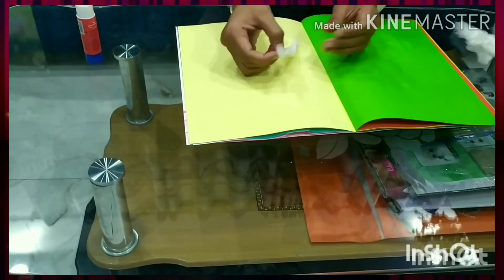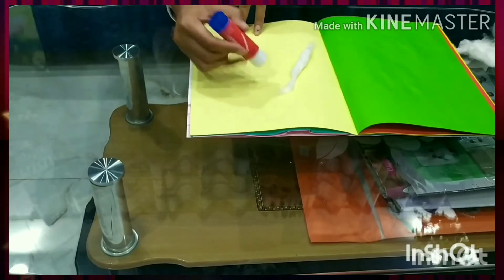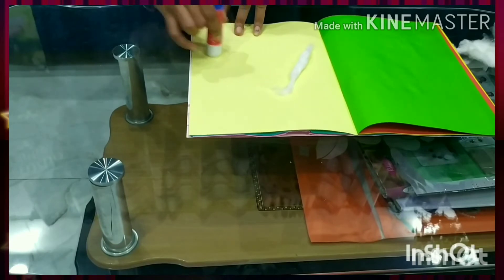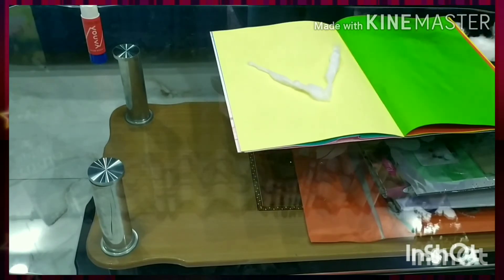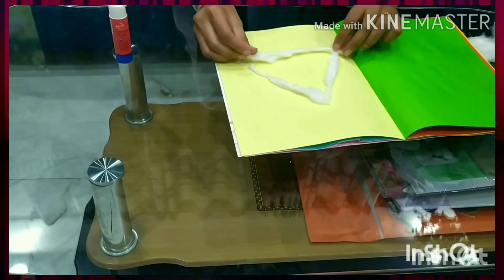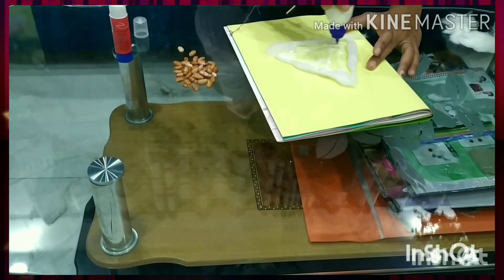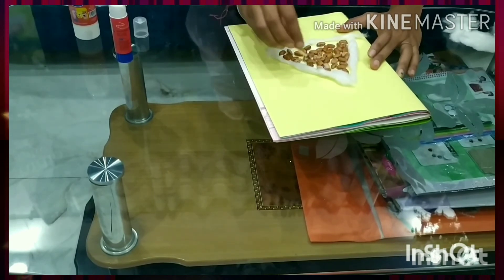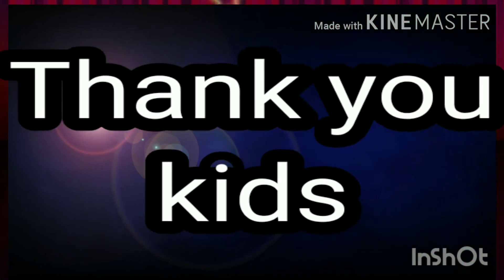KINDERGARTEN SCRAPBOOK ACTIVITY